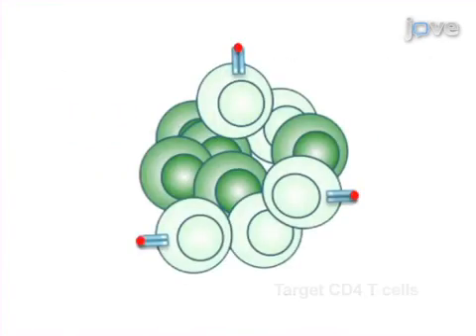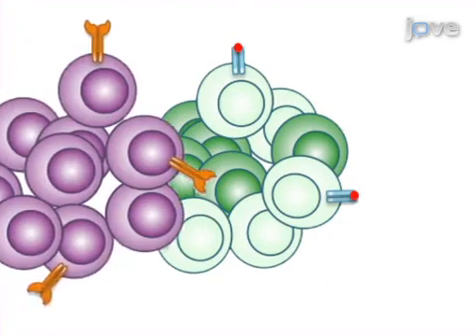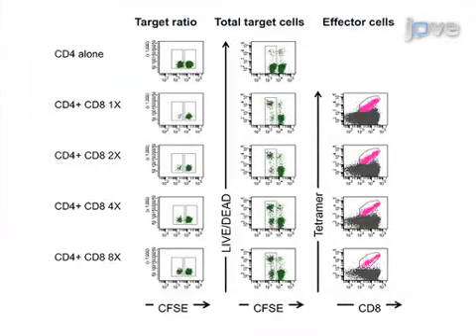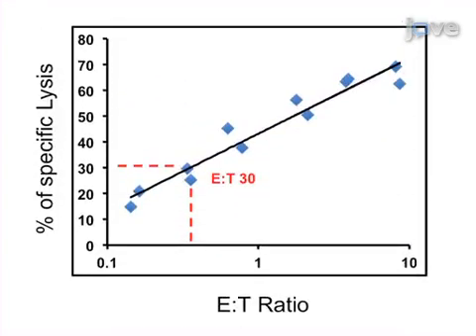Cell-based FC Assay to Measure Cytotoxic Activity | Protocol Preview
Cell-based Flow Cytometry Assay to Measure Cytotoxic Activity -  a 2 minute Preview of the Experimental Protocol

Alessandra Noto, Pearline Ngauv, Lydie Trautmann
Vaccine and Gene Therapy Institute of Florida,;

This protocol describes a sensitive, cell-based cytotoxicity assay. By enumerating the decrease in frequency of live target CD4+ T cells in the presence of an increasing number of effector CD8+ T cells, this assay allows for the direct assessment of cytolytic activity of antigen-specific CD8+ T cells.